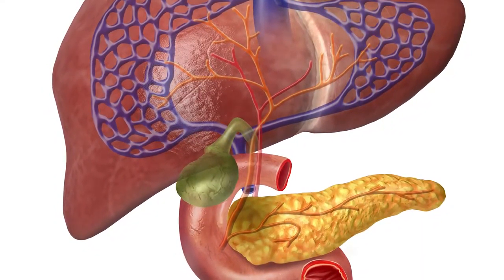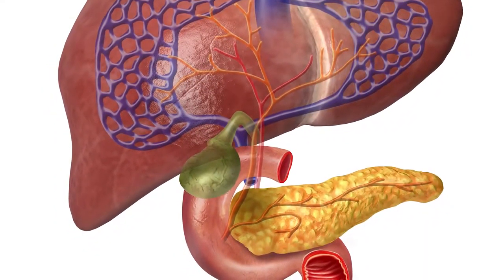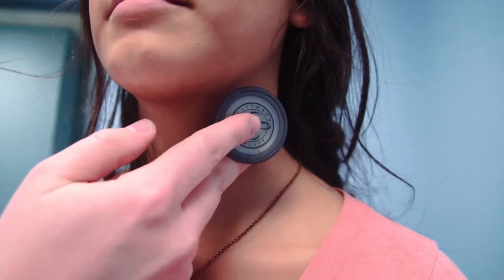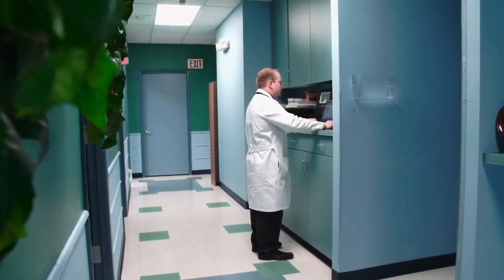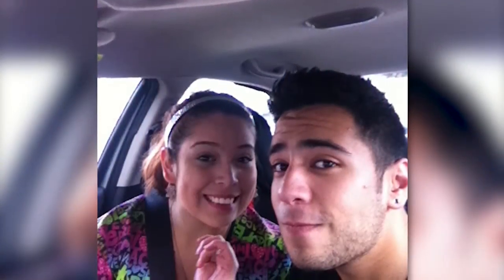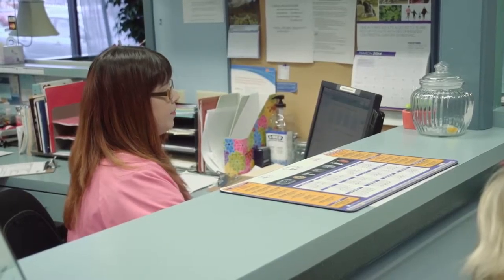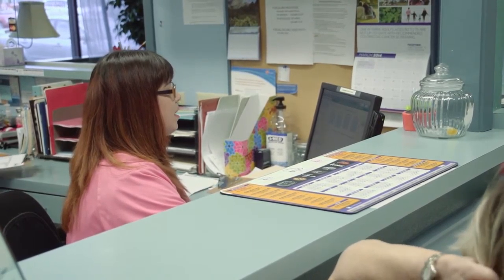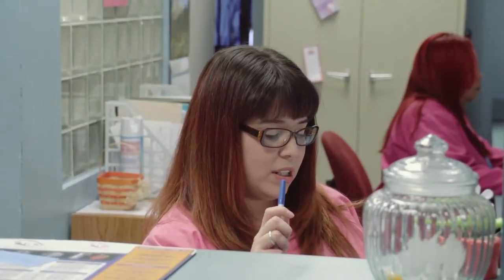Gallbladder Disease with Family Physician Dr. Jesus Rodriguez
Watch Family Physician Dr. Jesus Rodriguez talk about when it is necessary for gallbladder surgery. Ashley felt nausea and chest pain, thinking it was just acid reflux. After a quick exam and ultrasound, her gallbladder wall was inflamed and there was a gallstone. Watch Ashley talk about her experience with Dr. Rodriguez and how she was able to get back to her regular routine.